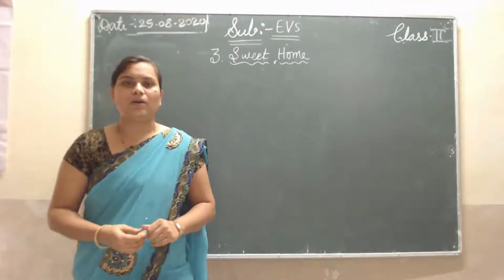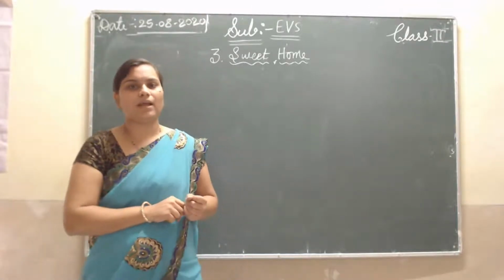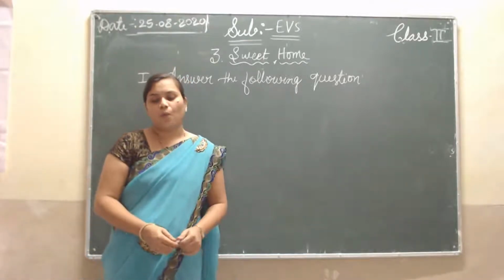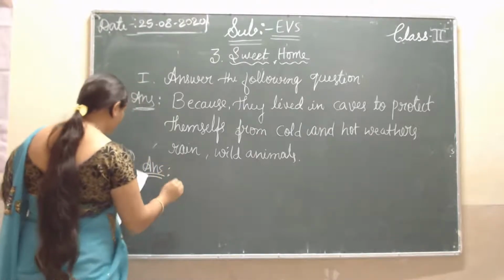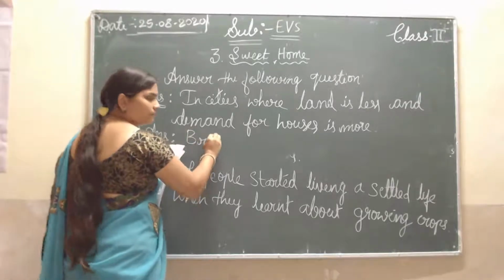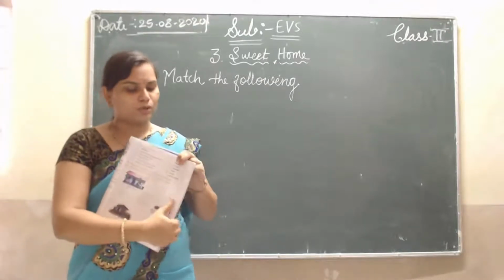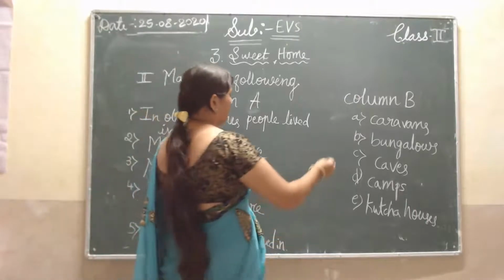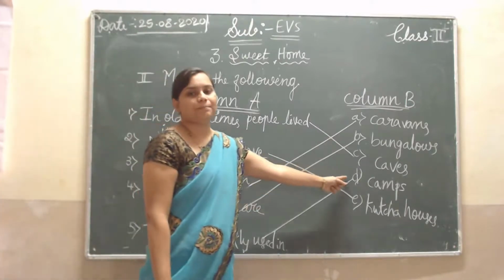CLASS 2ND STD EVS #4(3.SWEET HOME )